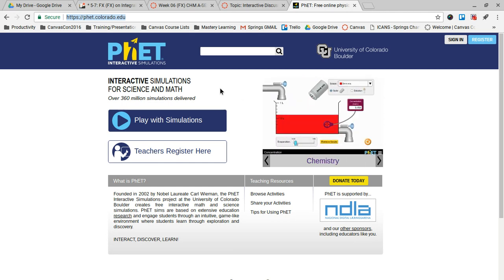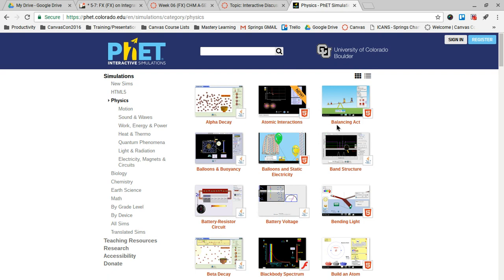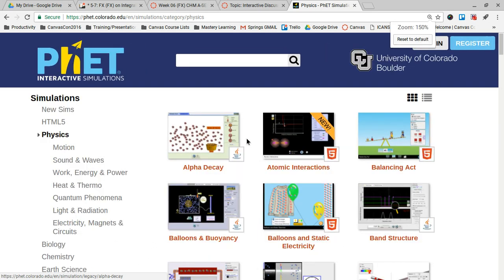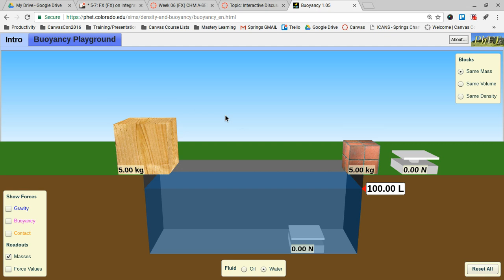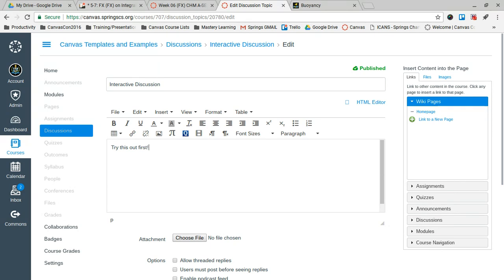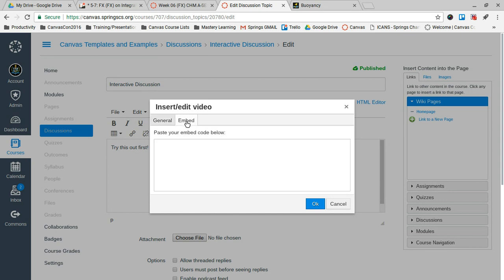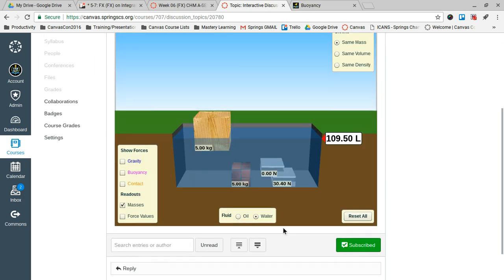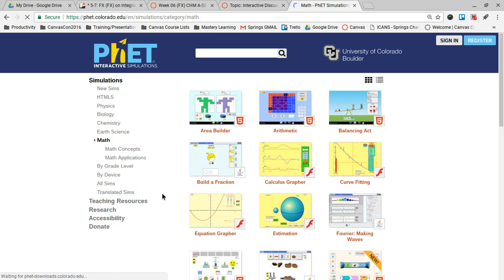Embed Science and Math Simulations in Canvas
for free science and math interactives. Embed codes mean you can easily drop them into
Canvas!